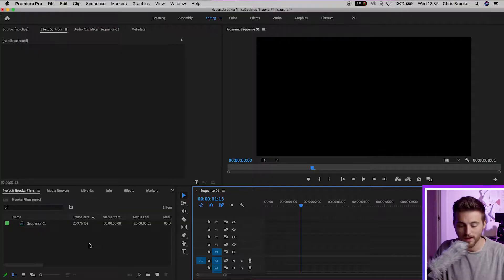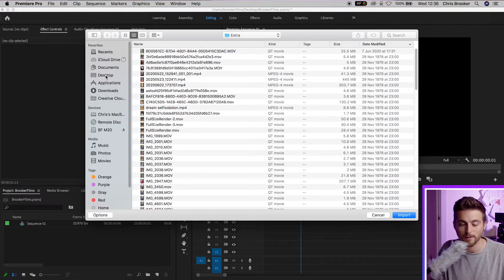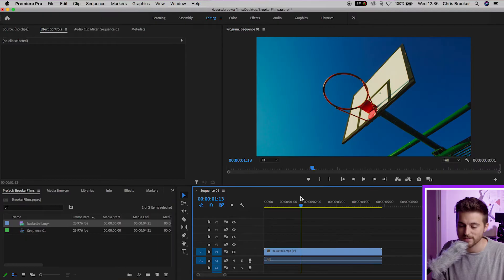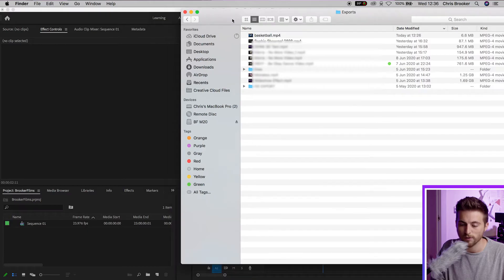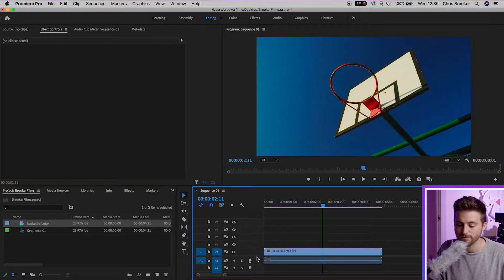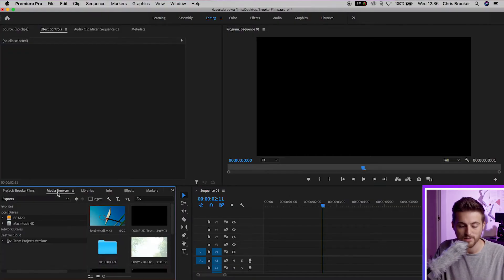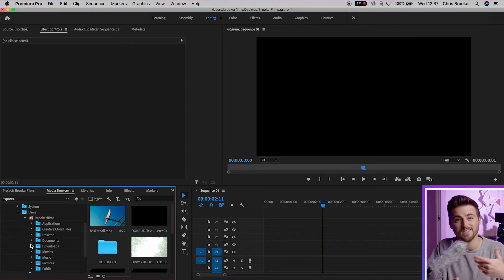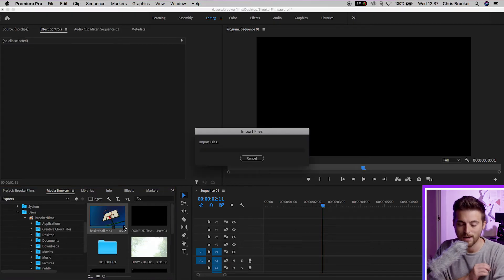How to Import Video in Premiere Pro - Premiere Pro Basics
Want to import your footage into Premiere? Here's how.